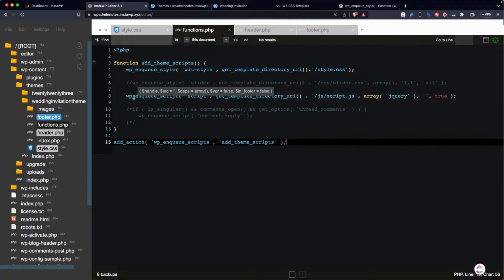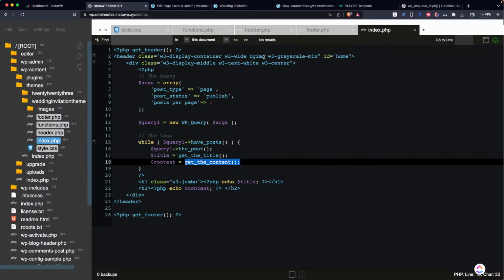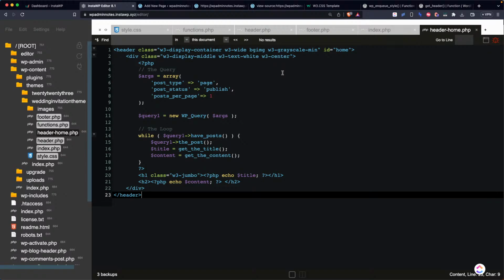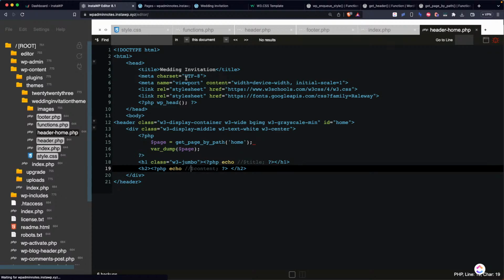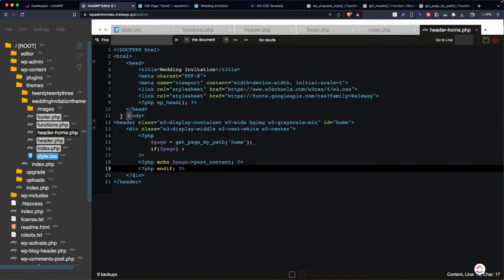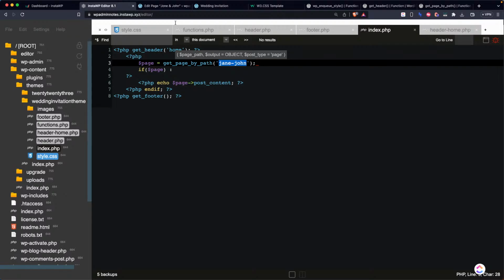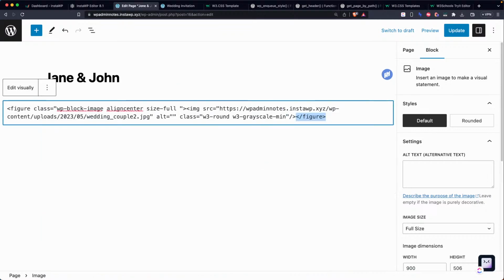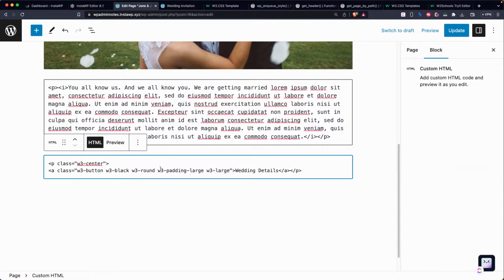Learn to Develop a Functional WordPress Theme from Scratch: Part 2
This is part 2 tutorial in which you will continue to learn how to develop a custom WordPress theme from scratch. We will cover everything you need to know, from setting up a development environment to creating a fully functional WordPress theme that you can use for your website or your clients.

PHP, HTML, CSS and JS coding experience is required, and by the end of this tutorial, you'll have a deep understanding of WordPress theme development and the confidence to create your own custom WordPress themes.

Find helpful resources below.